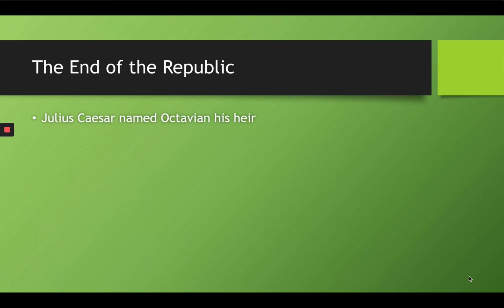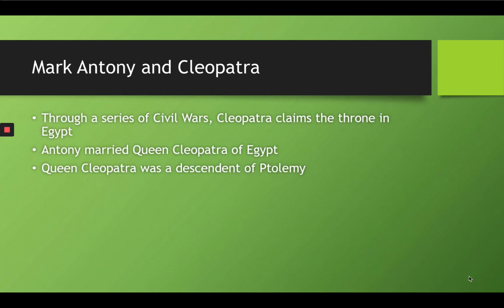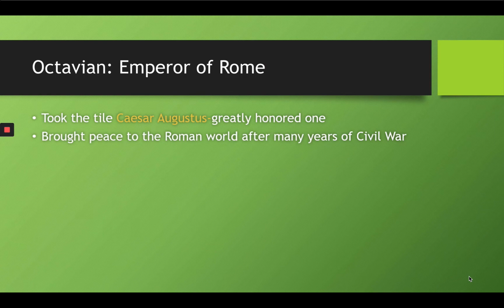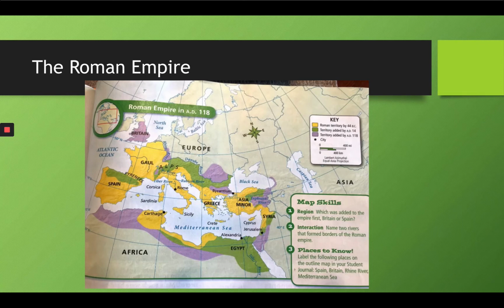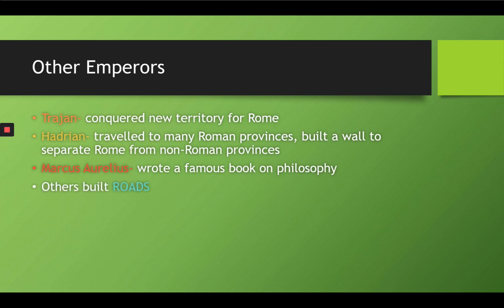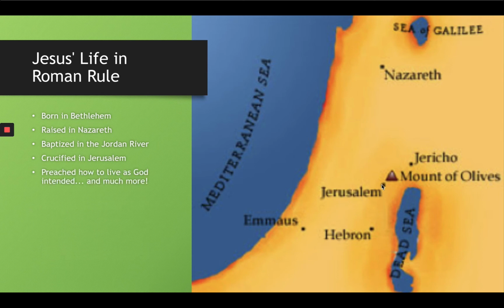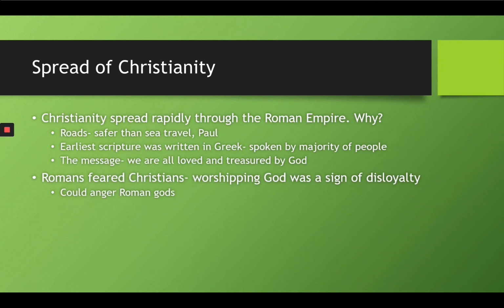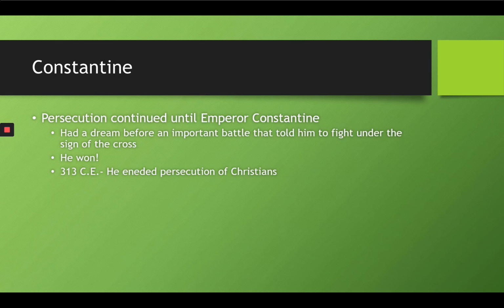Octavian and the Roman Empire